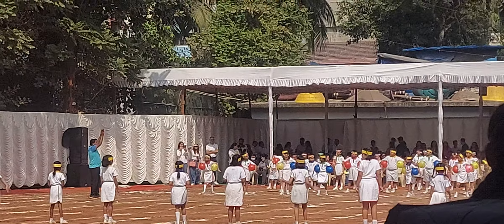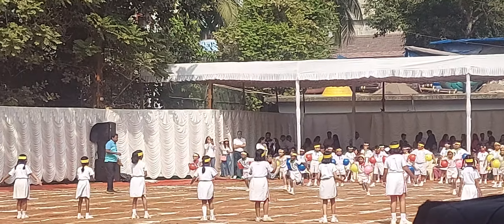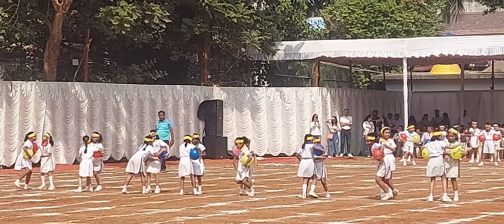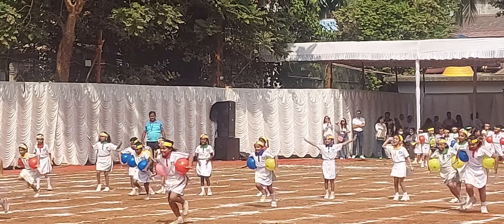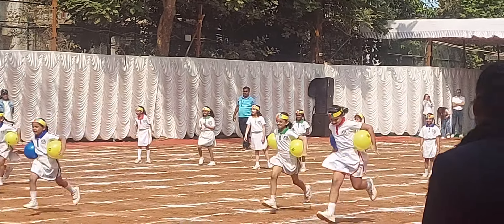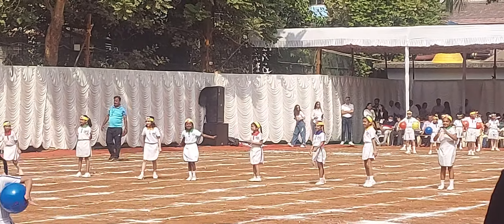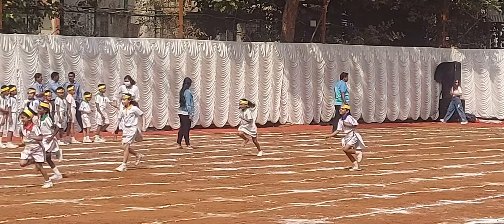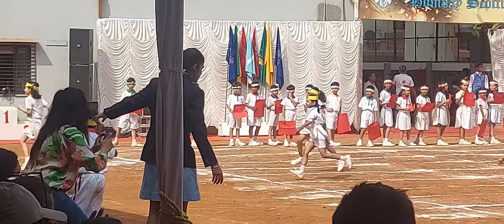Sports Day ||School sports|| Annual Sports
||2022-23|| 2nd grade sports day